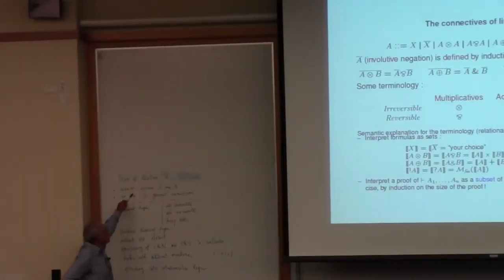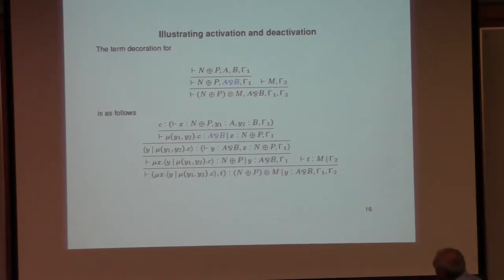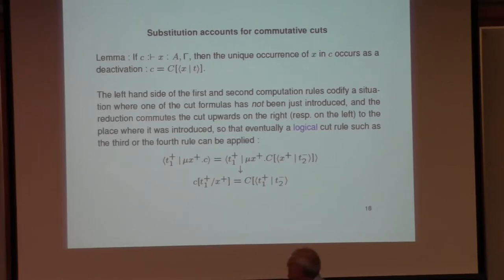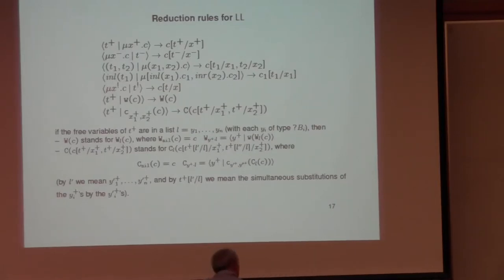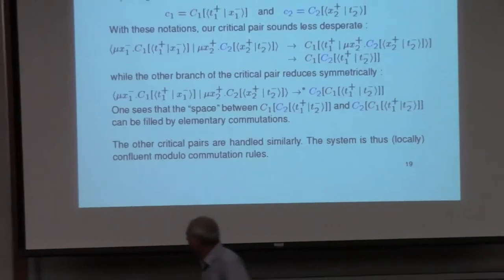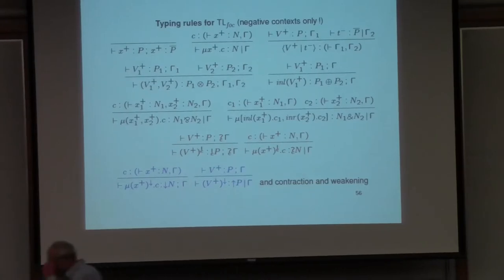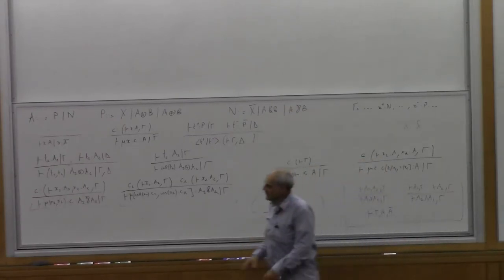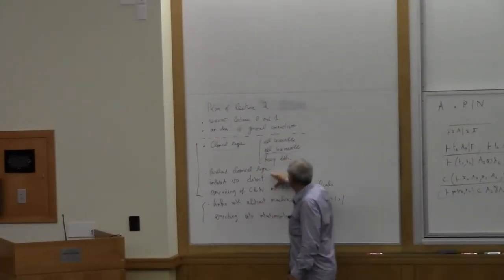Polarization and focalization (2012) - Lecture 2 - Pierre-Louis Curien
From the University of Oregon's Computer Science Summer School in 2012.

Now in glorious stereo, and *not* split into 3 separate parts for no good reason!